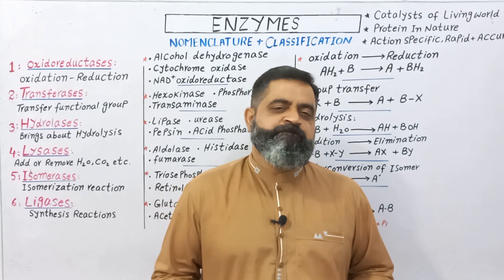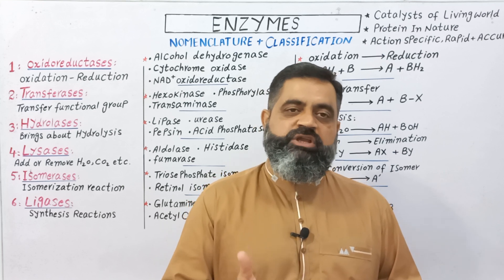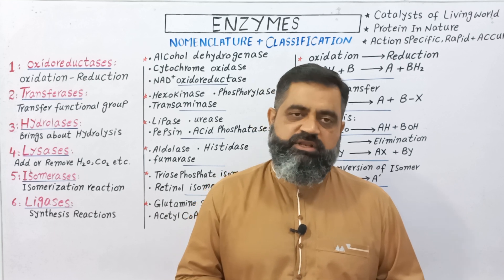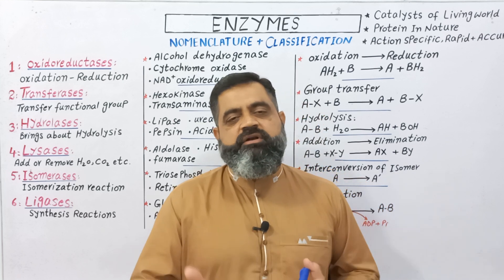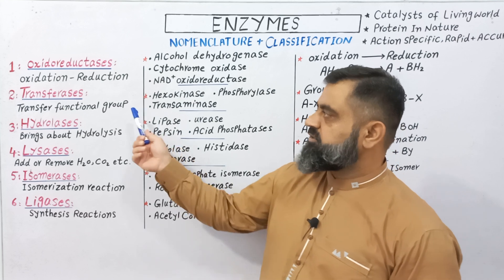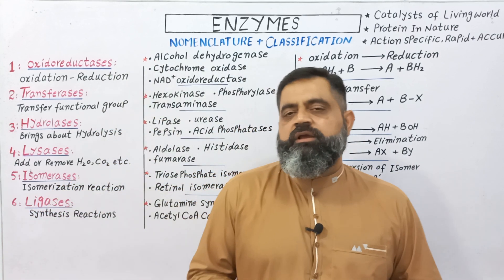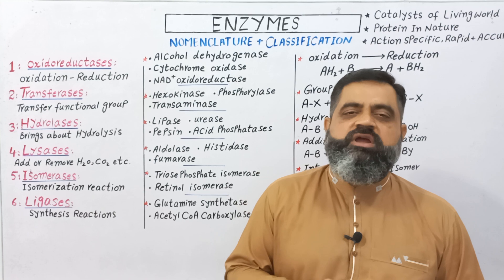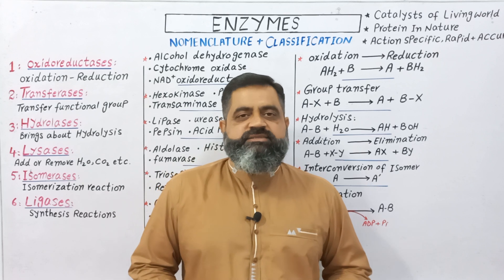Classification Of Enzymes English Medium @prof.masoodfuzail